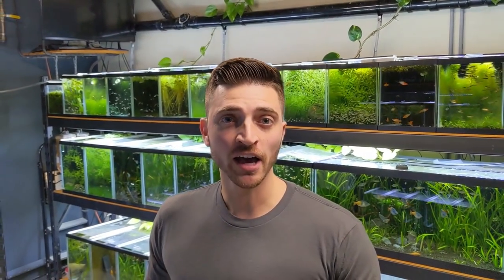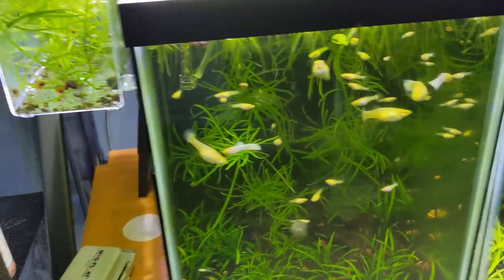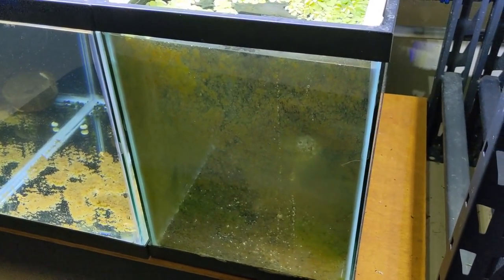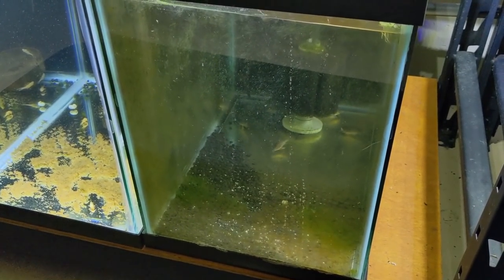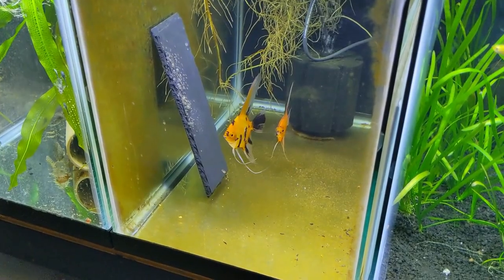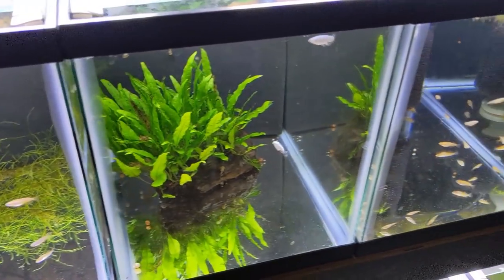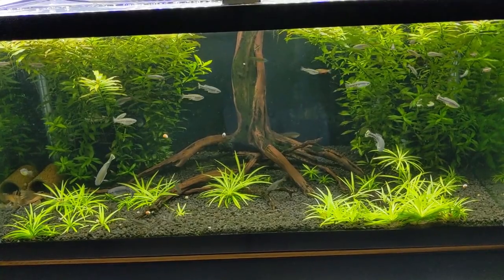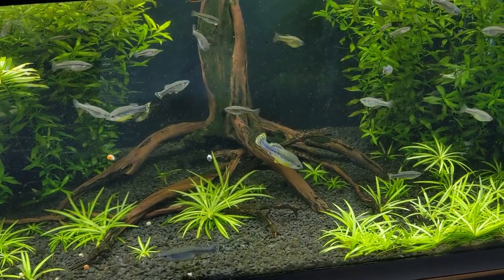How I Maintain The Fish Room: Moving Fish, Cleaning Algae, Breeding Plans, Day In The Fish Room # 32